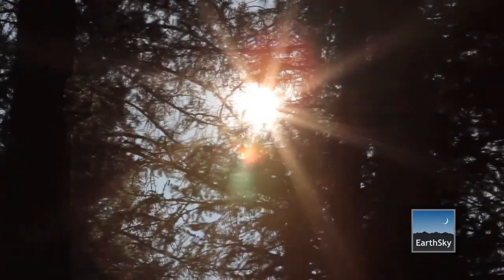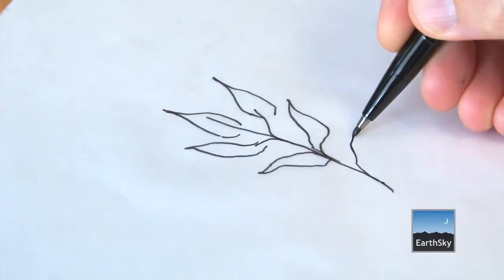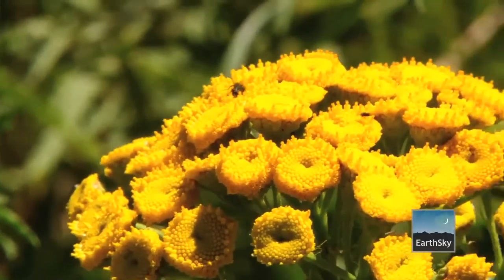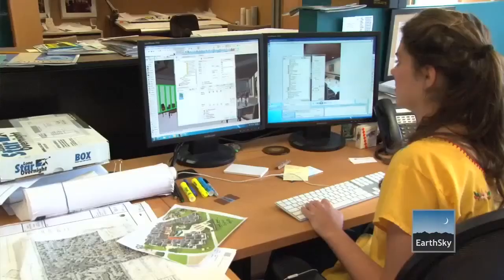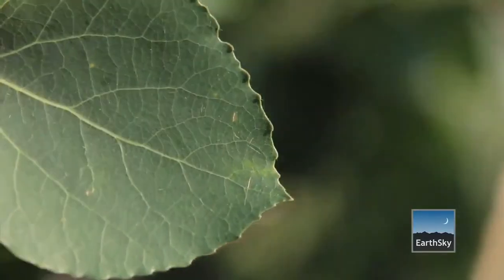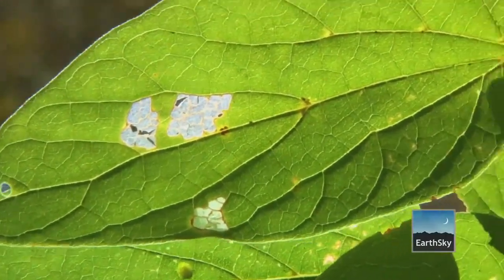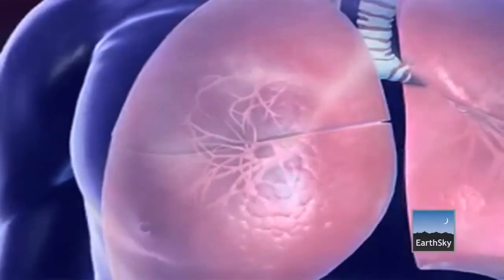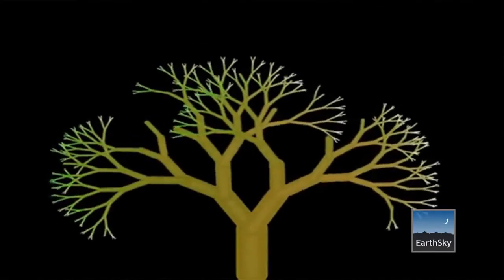Janine Benyus - O que é Biomimética?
Presidenta do Biomimicry Institute e expoente da biomimética, Janine Benyus nos dá um resumo sobre essa arte fantástica utilizada como inovação e que é inspirada pela mãe natureza.